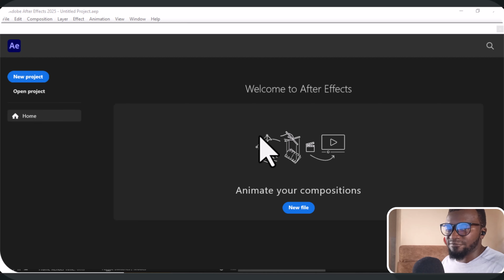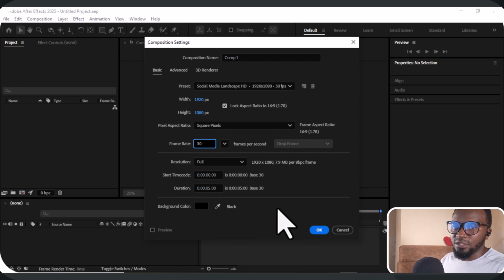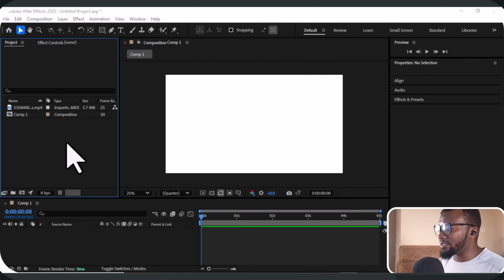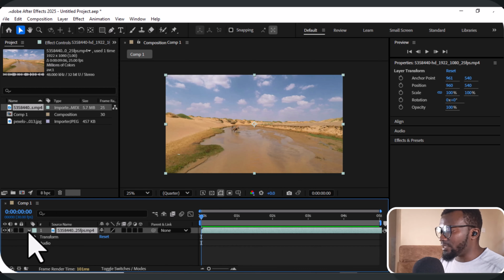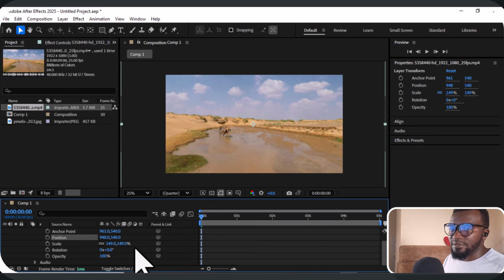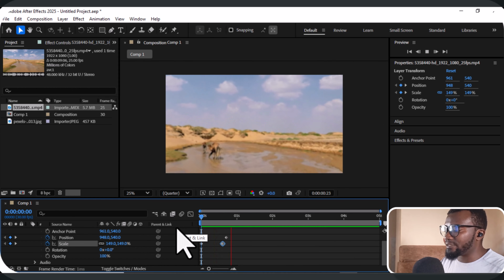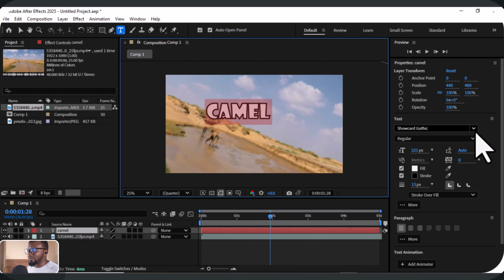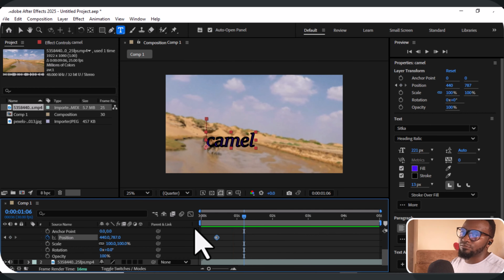Getting Started With After Effects